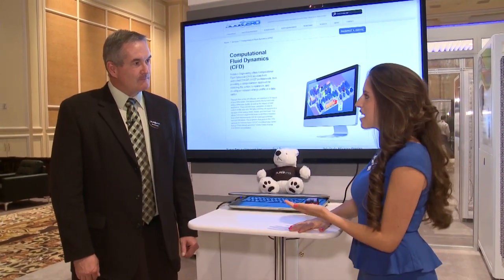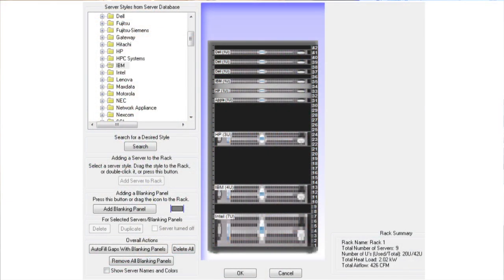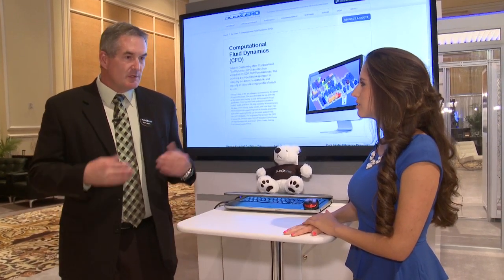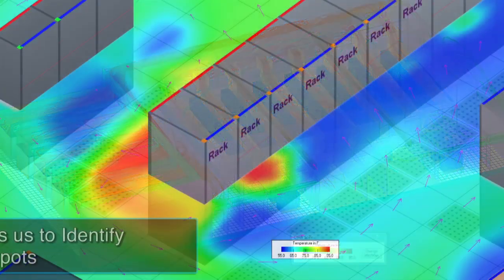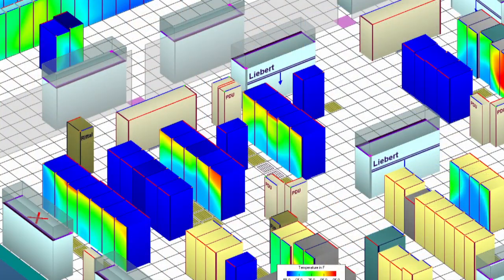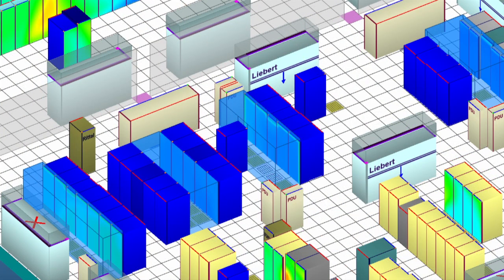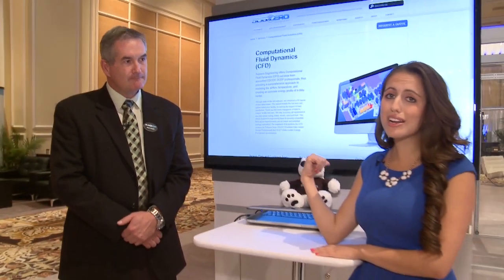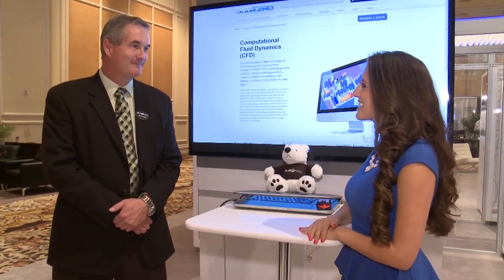Subzero Engineering Computational Fluid Dynamics (CFDs)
Subzero Engineering offers Computational Fluid Dynamics (CFD) services from accredited CDCDP, DCEP professionals, thus providing a comprehensive approach to modeling the airflow, temperature, and creating an accurate energy profile of a data center. Through state-of-the-art software, we construct a 3D layout of your data center. This layout models the hot and cold airflow within your facility, as well as the impact of load distribution.